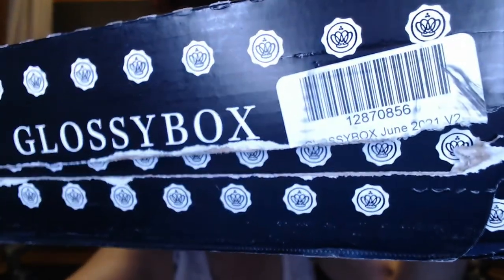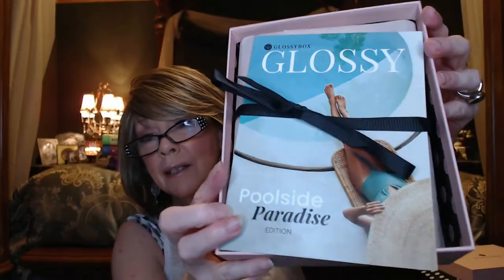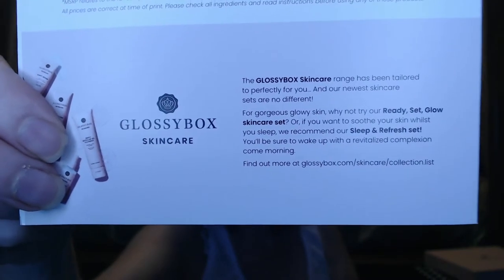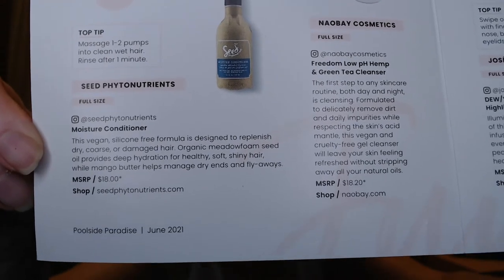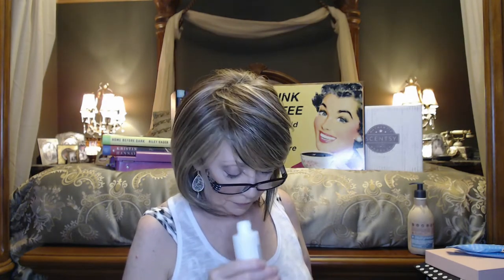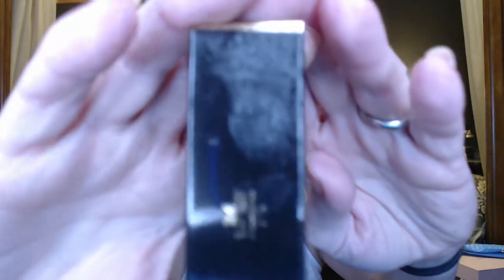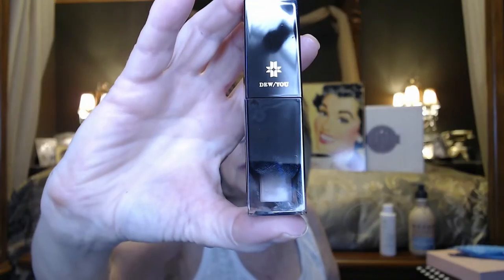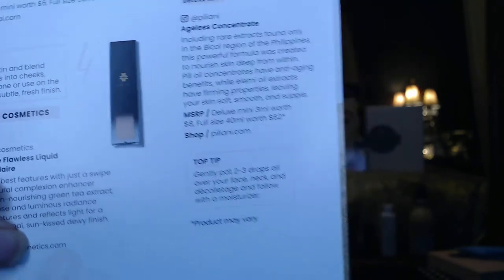Glossy Box * June Poolside Paradise!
Glossy Box!!

5 Skin Care or Beauty Items for $21.00/month

XOXOXO
Nancy